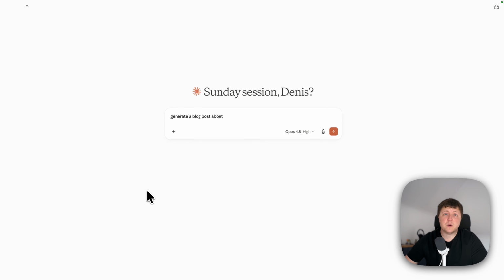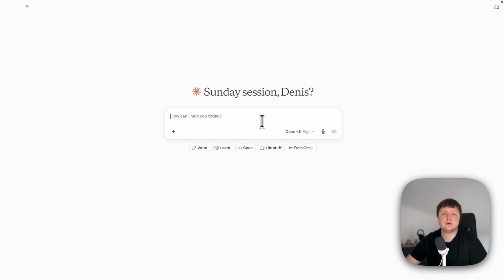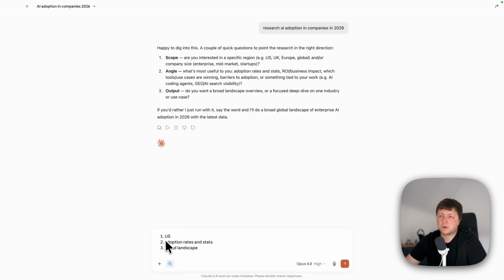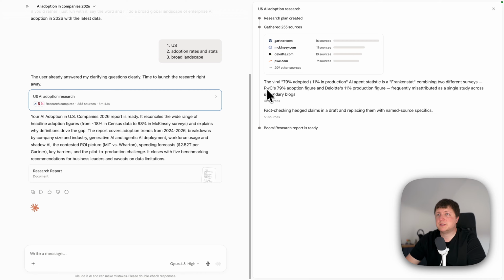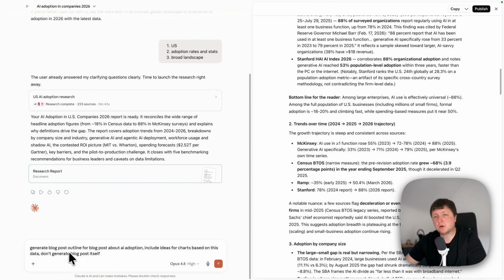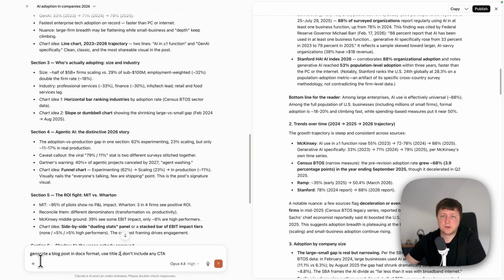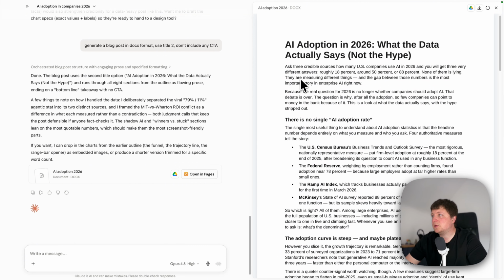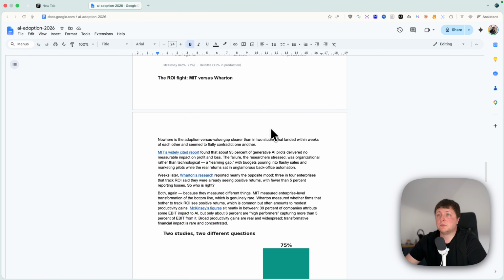Stop Writing AI Slop: My 4-Step Claude Blog Pipeline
"Generate a blog post about X" gives you AI slop — no real data, no sources, no charts. In this video I show the 4-step Claude pipeline I use instead: run Deep Research first, turn it into an outline with chart ideas, generate the post as a DOCX with real charts and inline source links, and export it straight to Google Docs — ready to publish.

The exact prompts from the video:
1. (with Research turned on) "research AI adoption in companies in 2026"
2. "generate blog post outline for blog post about AI adoption, include ideas for charts based on this data, don't generate blog post itself"
3. "generate a blog post in docx format, use title tool, don't include any call to action"
4. "add all charts from the outline to the docx, include inline links to sources from research"

Chapters:
0:00 What this video covers
0:22 Why "generate a blog post" doesn't work
0:53 The pipeline: picking a topic
1:17 Step 1 — Deep Research first (don't mention the blog post yet)
2:10 Choosing tools + running the research
2:52 Research done: 255 sources in 8 minutes
3:24 Step 2 — Outline with chart ideas
4:16 Step 3 — Generate the post as DOCX
4:48 Why DOCX: the built-in docx skill
5:23 Step 4 — Add charts + inline source links
5:56 Export to Google Docs + wrap up